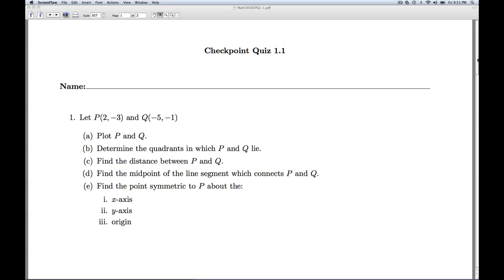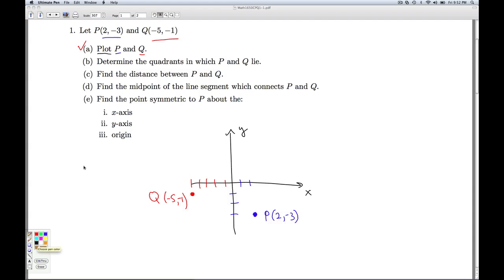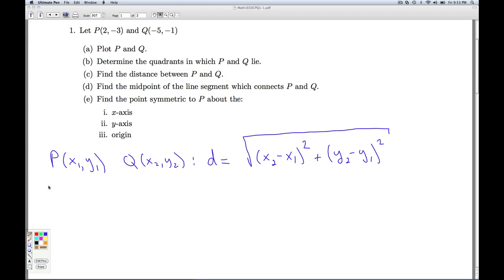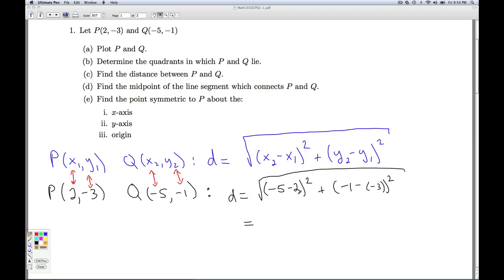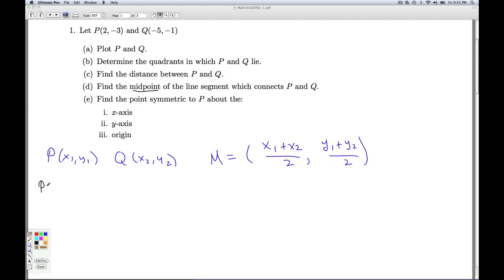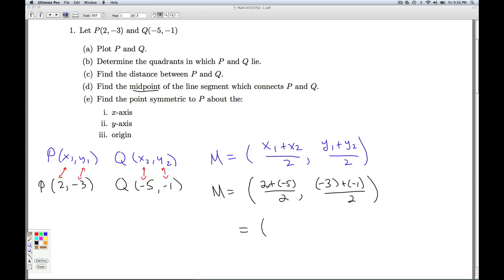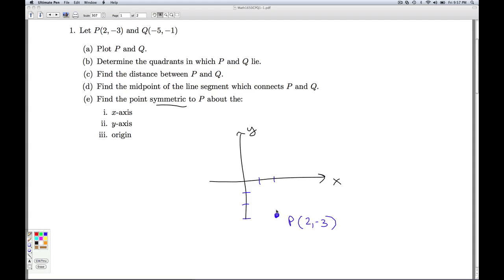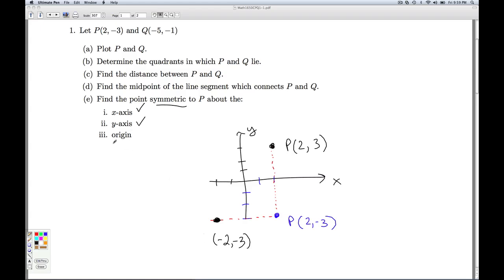Stitz Zeager Checkpoint Quiz 1.1 Part 1 of 2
We plot two points, find the distance between them, and find the midpoint of the line segment connecting them.  We then reflect a point across the x-axis, y-axis, and through the origin.